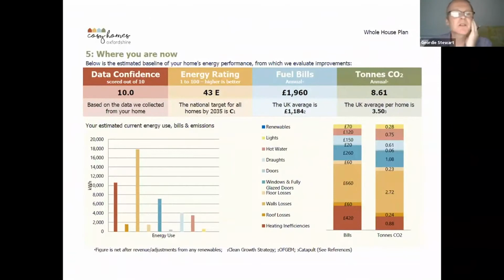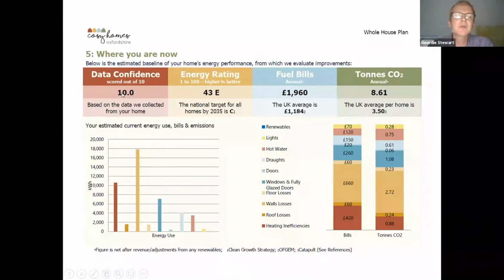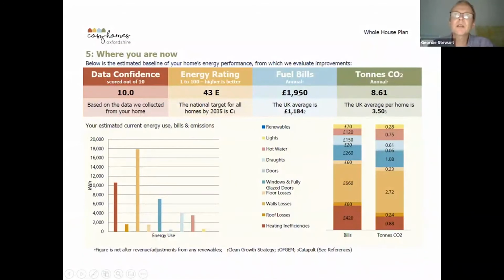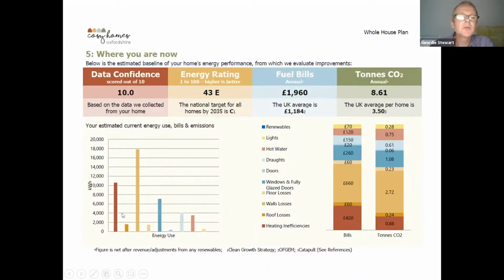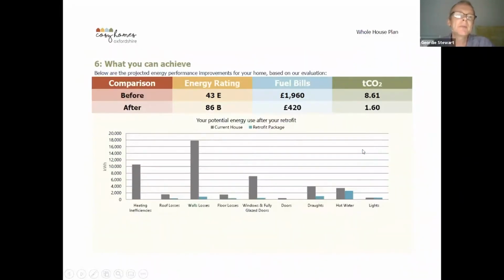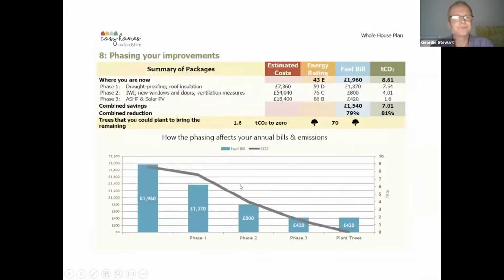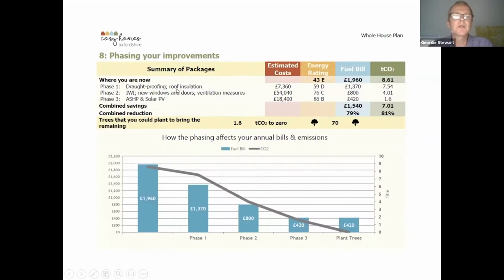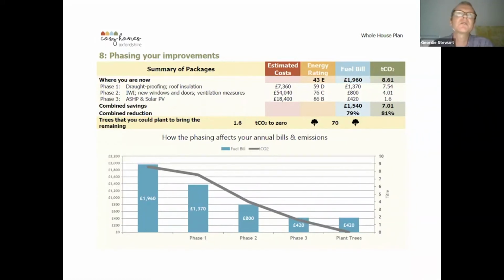How a Whole House Plan helps you plan ahead - to save energy and cut bills | Cosy Homes Oxfordshire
In this webinar, learn how our Whole House Plan sets the foundation for a successful home retrofit. As part of our one-stop service, we assess your entire home to create a tailored plan, guiding you towards the most effective energy improvements.

The Whole House Plan offers a clear roadmap, helping homeowners like you plan your budget, avoid costly mistakes, and understand your home’s energy-saving potential. With our expert guidance, you can tackle upgrades at your own pace, knowing each step will make your home warmer, more comfortable, and energy-efficient.

Want to start your retrofit journey? Try our free online advice tool or get a personalised quote for your Whole House Plan.